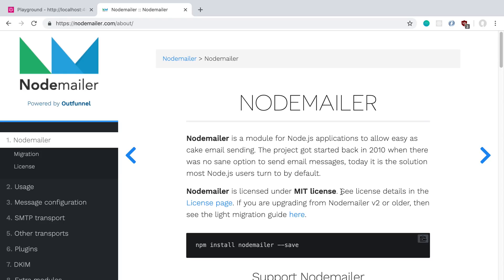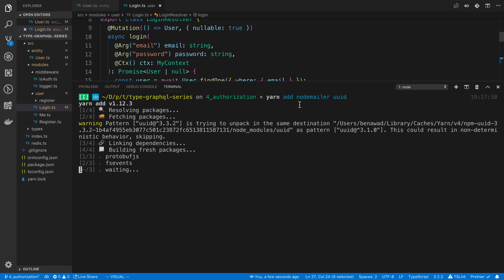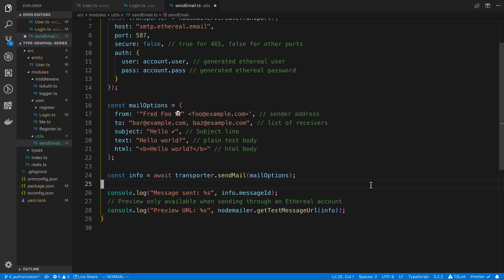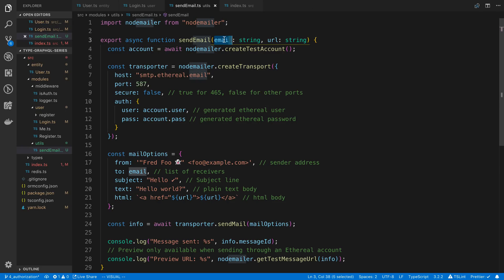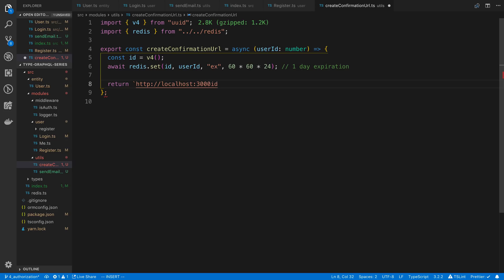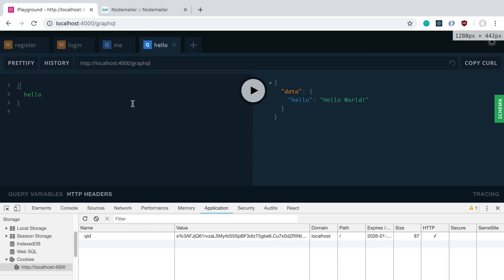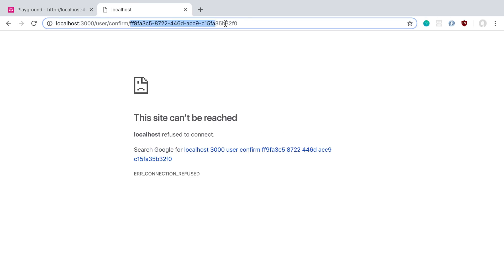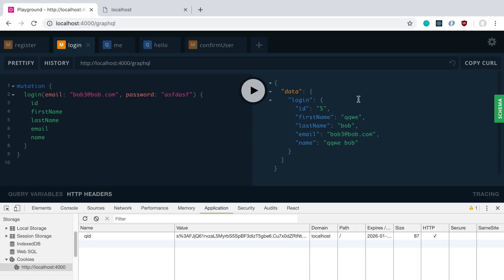Confirmation Email TypeGraphQL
Learn how to use Nodemailer to send a confirmation email in TypeGraphQL.